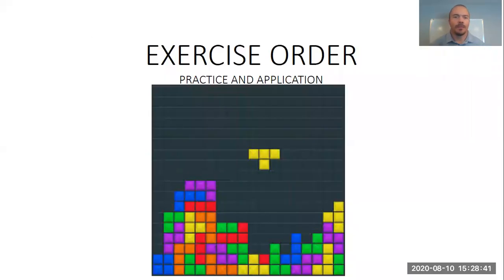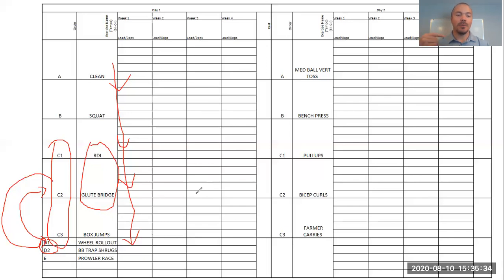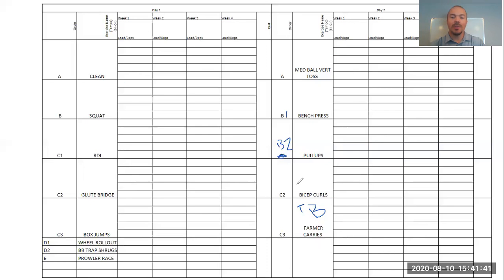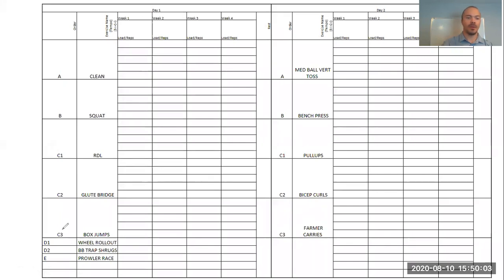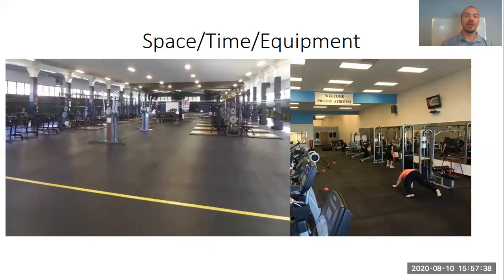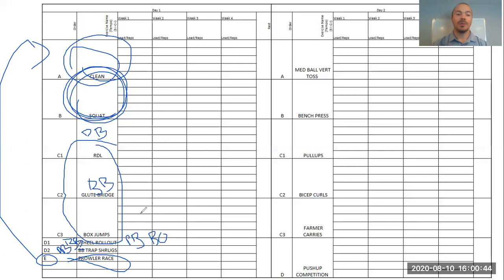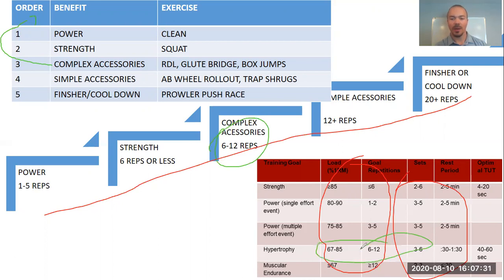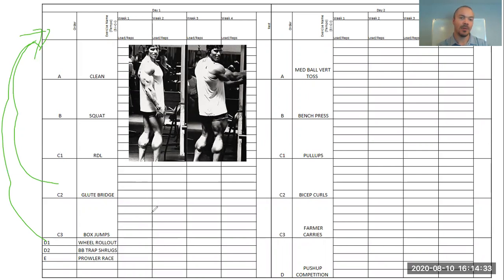EXERCISE ORDER PRACTICE AND APPLICATION